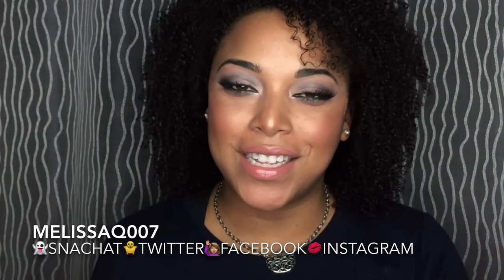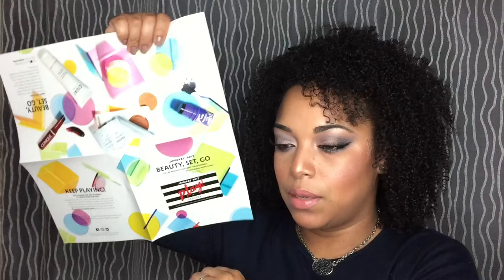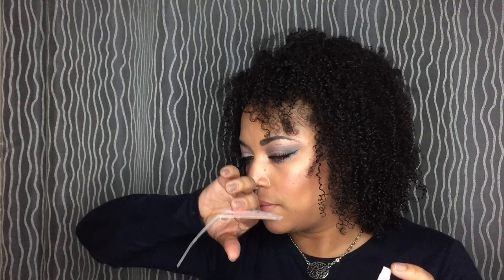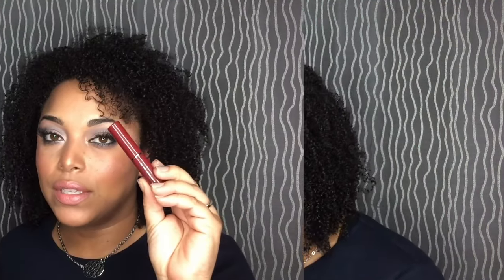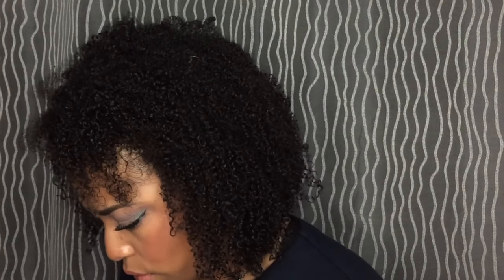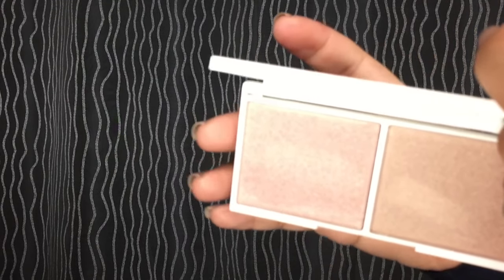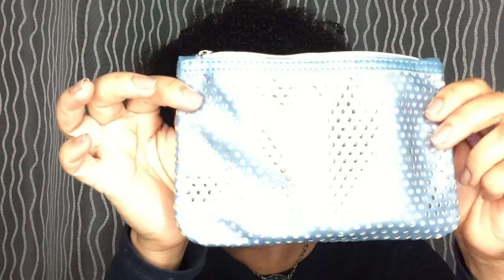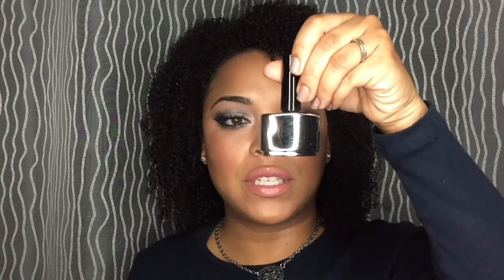January 2017 IPSY GIVEAWAY + Sephora Play + Boxycharm Unboxings || MelissaQ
HEY BEAUTIES & CURLS! THE TIME IS HERE FOR ME TO GIVE BACK! Here's an IPSY GlamBag Giveaway for January 2017 and I want to give it to one of you! Try some awesomeness ON ME! This year I want to give more so look for one of these every month! xo

V I D E O     T I M E  S T A M P S

- What's your favorite lip product and shade?!

 -Winner will be contacted directly via email OR will have 24 hours to claim their prize before another winner is chosen.

 -Winner will be announced HERE on before the next Ipsy Glambag!

 GOOD LUCK!